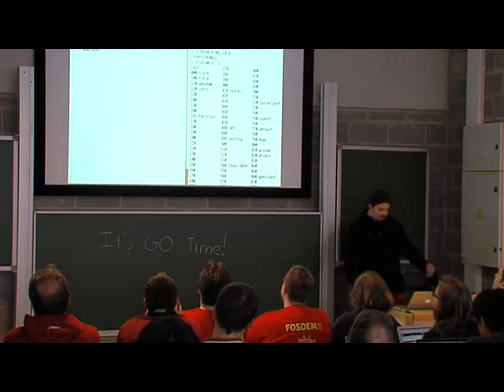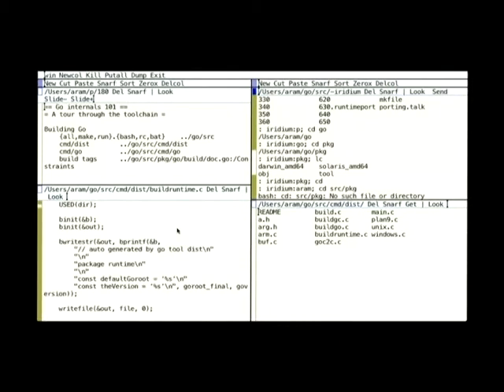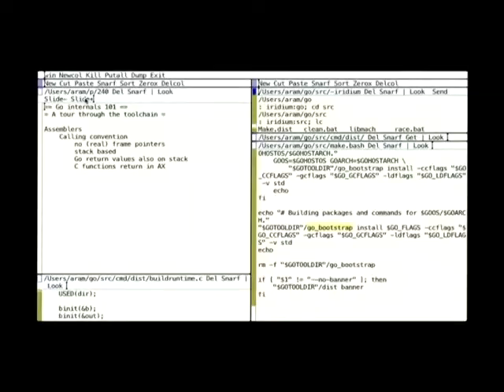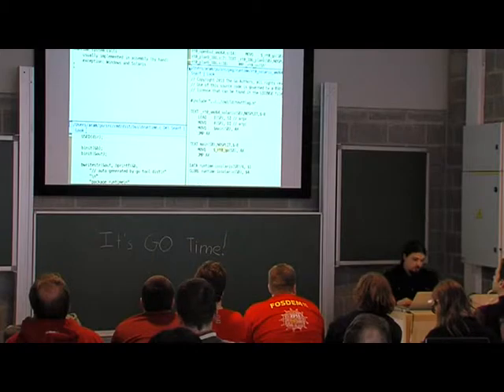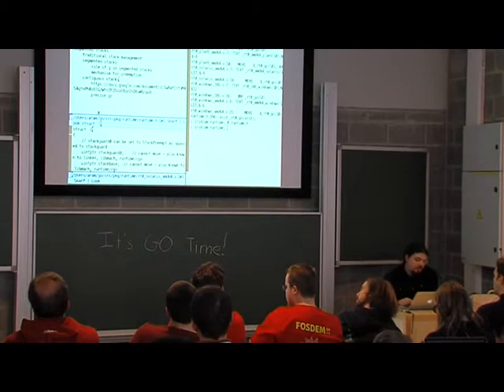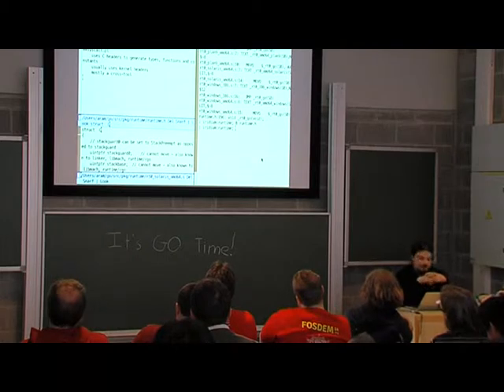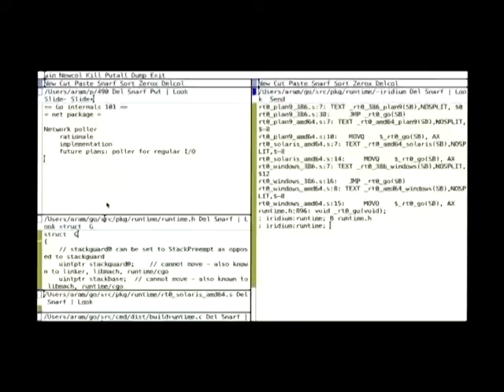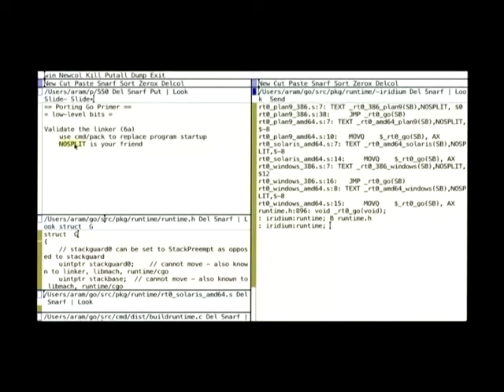[FOSDEM 2014] Porting Go to New Platforms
Porting Go to New Platforms
Lessons learned from the Solaris port

Speaker: Aram Hăvărnanu

Go is easy to port, but through this talk I hope to make it even easier.

The reference implementation of the Go programming language is relatively easy to port to new systems, but it's somewhat unusual. In this presentation I'll describe the structure of the toolchain, and you'll learn how to modify the Plan 9-derived toolchain to target a new platform. We'll take a look at how the runtime works in areas of synchronisation, scheduling and signals. We will also look at the integration betwen networking and the runtime. We'll delve deep into the Solaris port to illustrate specific issues and pitfalls. I'll show you how to use the debugger to solve real bugs that occurred during the port and I will try to offer advice on how you can avoid these type of bugs in your own port.

I'll offer as much practical advice as I can; much of it details about the implementation, but also practical advice on how to build your workflow and tips about how to progress faster and how to make sure you are on the right track.